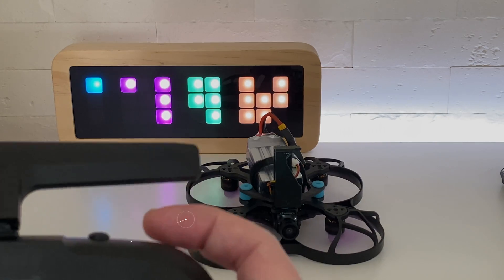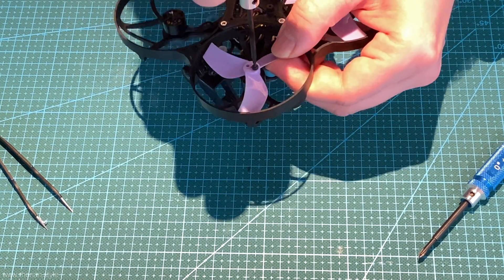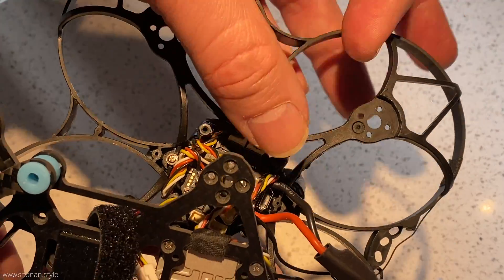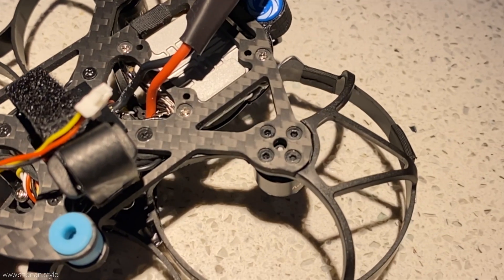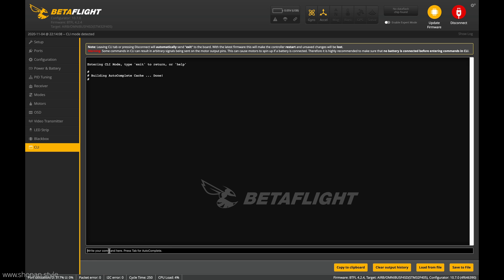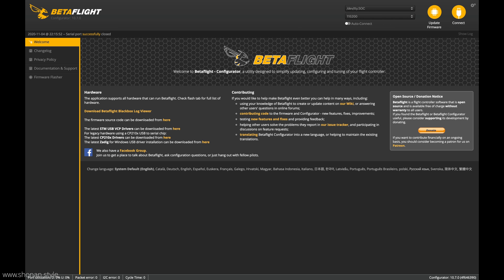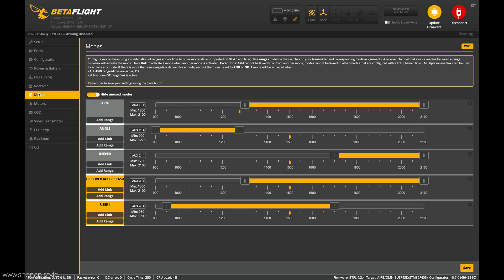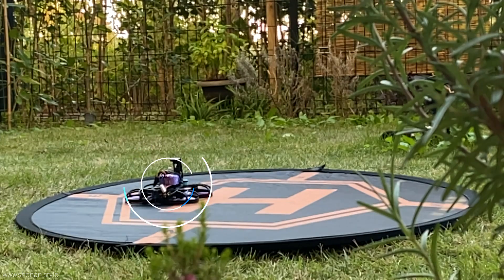BETA95X V2 engine repair | Quad Flips On Takeoff issue | AirMode switch TBS Tango 2 | & test-flight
BETA 95 X engine repair
Quadcopter Flips On Takeoff issue solved
First test-flight of the now finished system!

Backup data for the model from Betaflight is below!

BETA 95X V2 has AirMode enabled permanently by default.
AirMode switch TBS Tango 2 PRO Crossfire
& why you might want to turn AirMode off.

Enjoy the video and have a great rest of the day!

BACKUP DATA from my BETA95XV2

# diff all

# version
# Betaflight / OMNIBUSF4SD (OBSD) 3.5.7 Mar 15 2019 / 22:11:36 (e9130527c) MSP API: 1.40

board_name OMNIBUSF4SD
manufacturer_id
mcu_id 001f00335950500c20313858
signature

# reset configuration to default settings
defaults nosave

# name

# resources
resource MOTOR 1 A03
resource MOTOR 2 A02
resource MOTOR 3 B00
resource MOTOR 4 B01
resource PINIO 1 B12
resource FLASH_CS 1 NONE

# mixer

# servo

# servo mix

# feature
feature -RX_PARALLEL_PWM
feature RX_SERIAL
feature LED_STRIP
feature AIRMODE

# beeper

# beacon

# map
map TAER1234

# led

# color

# mode_color

# aux
aux 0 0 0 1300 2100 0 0
aux 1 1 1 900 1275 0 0
aux 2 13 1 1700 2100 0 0
aux 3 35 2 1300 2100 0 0
aux 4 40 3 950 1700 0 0

# adjrange

# rxrange

# vtx

# rxfail

# master
set align_gyro = CW270FLIP
set acc_calibration = -3,63,-4381
set mag_hardware = NONE
set baro_hardware = NONE
set serialrx_provider = CRSF
set min_throttle = 1070
set use_unsynced_pwm = OFF
set motor_pwm_protocol = DSHOT600
set motor_pwm_rate = 480
set ibata_scale = 90
set ibata_offset = 29
set yaw_motors_reversed = ON

# profile
profile 0

# profile
profile 1

# profile
profile 2

# restore original profile selection
profile 0

# rateprofile
rateprofile 0

# rateprofile
rateprofile 1

# rateprofile
rateprofile 2

# rateprofile
rateprofile 3

# rateprofile
rateprofile 4

# rateprofile
rateprofile 5

# restore original rateprofile selection
rateprofile 0

# save configuration
save

Sources:
Photos & Video materials: